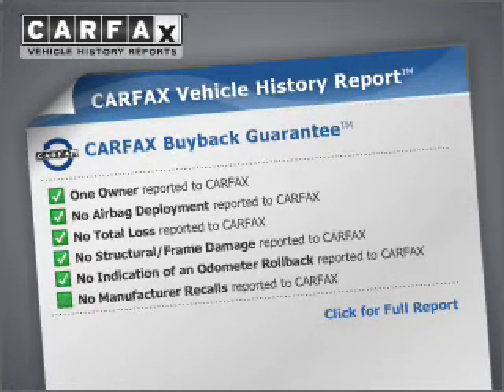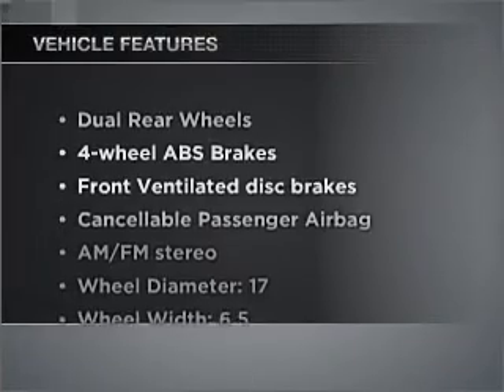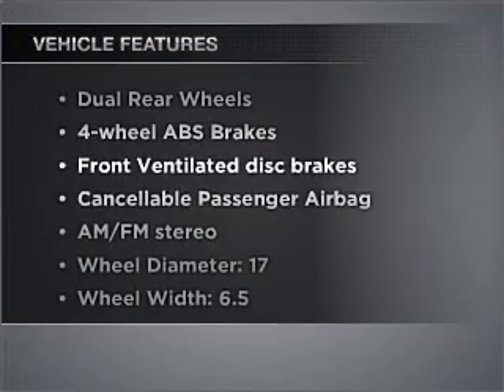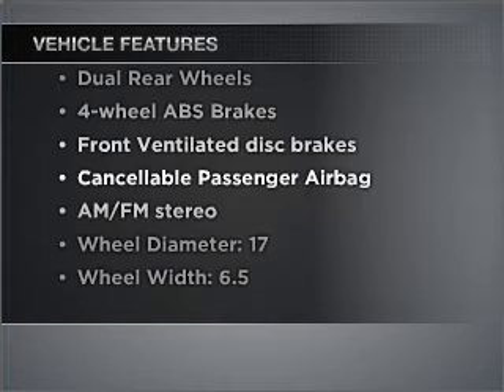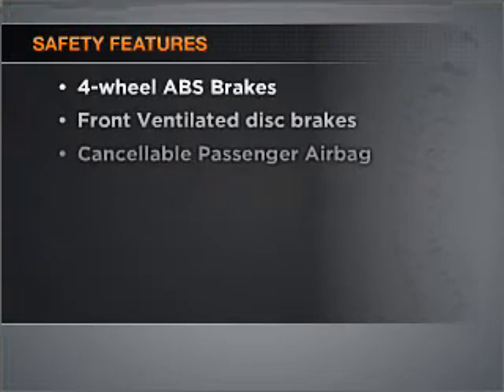2007 Ford F-350 - Westborough MA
Year: 2007
Make: Ford
Model: F-350
Trim: Lariat Super Duty
Engine: 6.0 liter 8 cylinder 32 valve
Transmission:
Color: Avalanche
Mileage: 29540
Address:
310 Turnpike Road Route 9